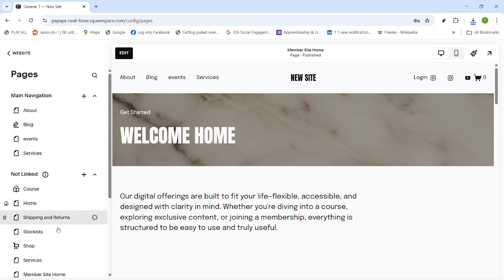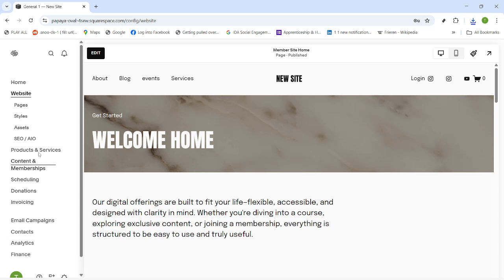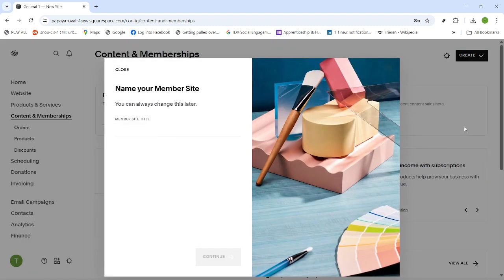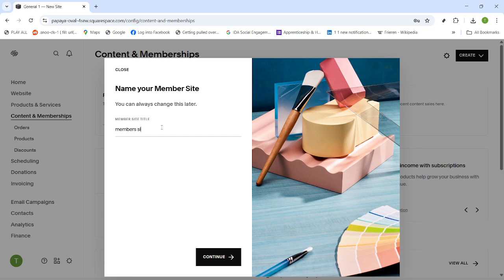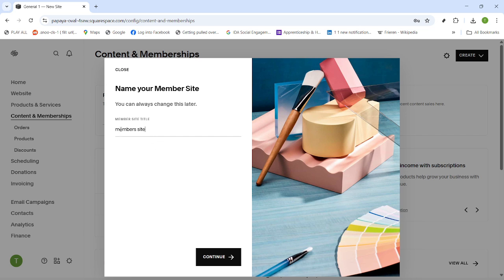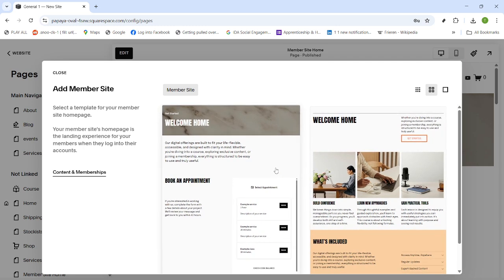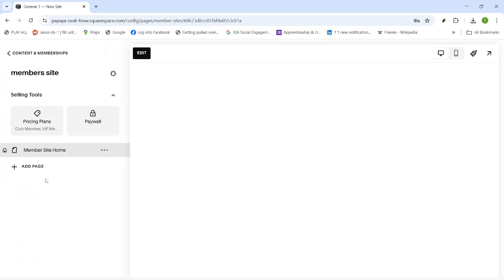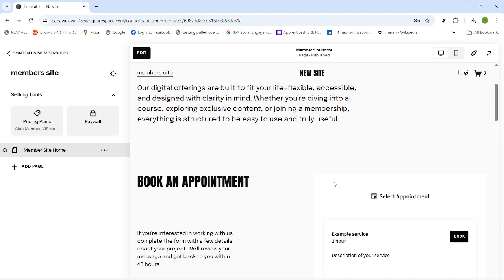Squarespace Member Areas Tutorial | How to Set up Squarespace Member Areas (Updated 2026)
In this video, we discuss member areas and how to launch a subscription site on Squarespace for monetization. We walk through gated content and membership site setup to help you build an online community and manage premium content.

00:00 Intro
00:17 Navigate to the Pages Panel
00:41 Return to Main Website Settings
01:05 Access Content and Memberships
01:27 Start the Setup Flow
01:36 Choose Member Site
01:56 Name Your Member Area
02:27 Save and Continue
02:35 Next Steps and Conclusion